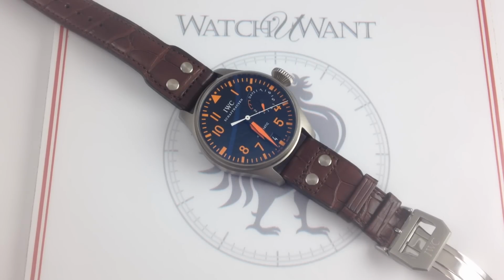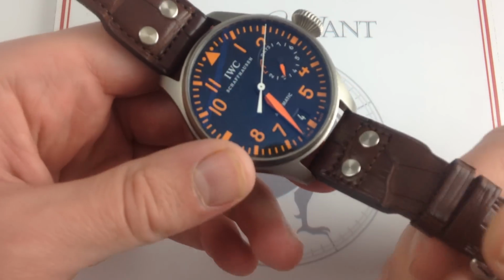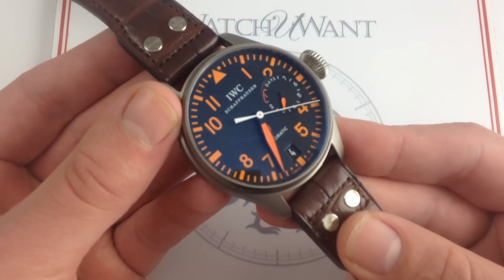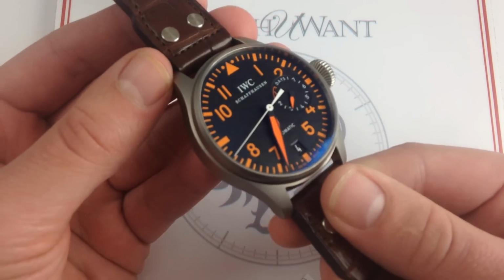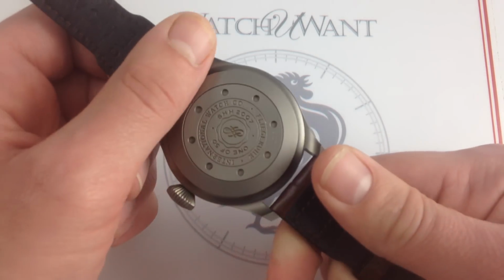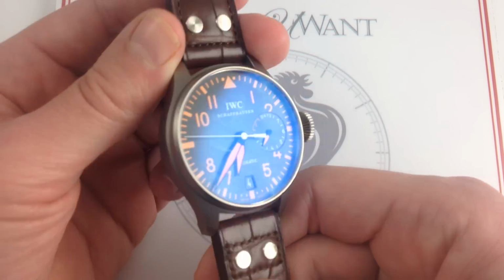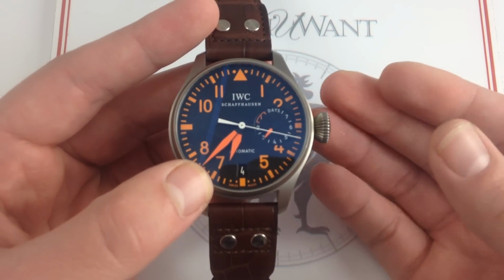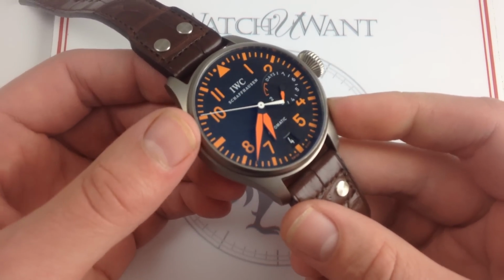IWC Big Pilot's Watch 5004-10 Sincere Limited Edition Luxury Watch Review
This IWC Big Pilot 5004-10 Sincere Limited Edition of 50 pieces combines the ultimate IWC pilot model with the aura of a storied dealer that verges on cultural phenomenon. In East Asia, Sincere Watch is synonymous with premium timepieces, and a brand of this stature is able to call in a few favors from Switzerland; its boutique-exclusive editions are legendary.

Since the release of the first Big Pilot historical tribute models in the 2002, the oversized instrument-style aviator’s timepiece has become a staple of the IWC catalog and a flagship product for the Schaffhausen-based watchmaker. Logically, the significance and prominence of the Big Pilot made it a natural choice as the vehicle for this 2007 Sincere Watch limited edition.

IWC acknowledges that the most direct inspiration for the modern 5004-10 Big Pilot’s watch is the pioneering 1940 B-Uhr/Type 52 TS C, a 55mm monster originally commissioned by the German Luftwaffe. At the time, the size of the watch was dictated by the functional necessities of the professional end-user; maximum legibility; a robust case to sit atop thick aviation gear, and a vast pocket watch movement to ensure utmost accuracy (smaller wristwatch movements continued to lag in this respect until the 1950s).

The 2007 IWC Big Pilot Sincere Haute Hologerie limited edition offers a dramatic and whimsical take on the traditional Big Pilot Instrument aesthetic. Day-glow orange accents, a striking satin titanium case, and rich brown alligator leather strap set the 5004-10 apart from its stolid Schaffhausen counterparts. Visually, all of the essential Big Pilot signatures are present, but the look is 1000-watts of energy and unmistakably unique.

The dial of the IWC Big Pilot’s watch 5004-10 is true to its inspiration in key respects. Each dial retains the look of an authentic aviation cockpit instrument; this is the strongest link to the 1940 original. However, the discreet date window at six o’clock and the useful power reserve gauge at three o’clock add everyday practicality. Despite the size of the IWC Big Pilot, there is no impression of wasted space or extraneous detail; it achieves elegance in parallel with its functionality as a utility timepiece.

Inside the case, IWC's in-house caliber 51110 beats at 21,600 VpH. This upgrade to the original Caliber 5000 family adds a new balance regulation system and a higher beat rate that improves accuracy and isochronism under shock, temperature variation, and different positions. IWC' famed bi-directional Pellaton winding system, an industry benchmark since the early 1950s, features prominently in this automatic caliber. To ensure that the watch remains on the job even when it's off the wrist, IWC adds a generous seven-day power reserve.

This iconic IWC Big Pilot's Watch would be a knockout addition to any collection. With a stellar combination of historical authenticity and modern luxury watchmaking refinement, and the aura of Sincere’s staggering reputation, the IWC Big Pilot’s Watch 5004-10 Sincere limited edition of 50 is a must-see collector's piece for fans of the IWC manufacture.

See this IWC Big Pilot’s Watch 5004-10 Sincere Limited Edition in high-resolution images Video and content by Tim Mosso.